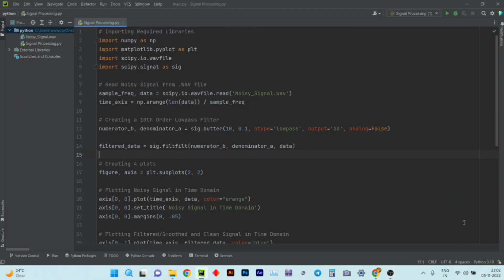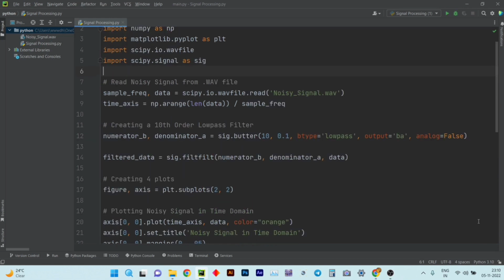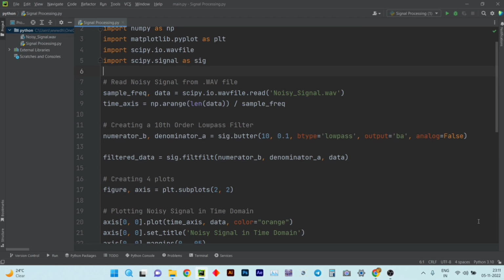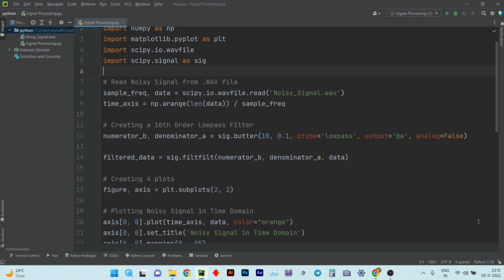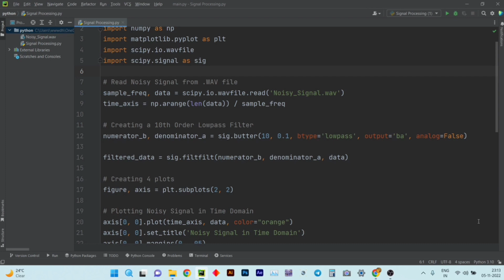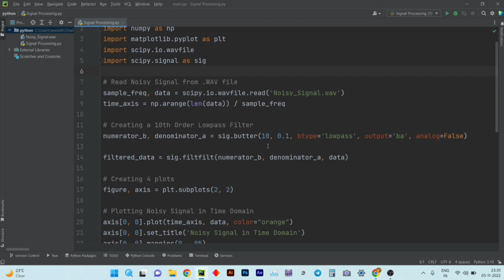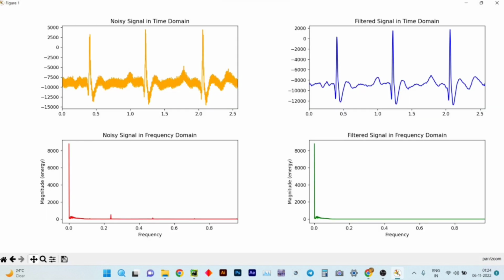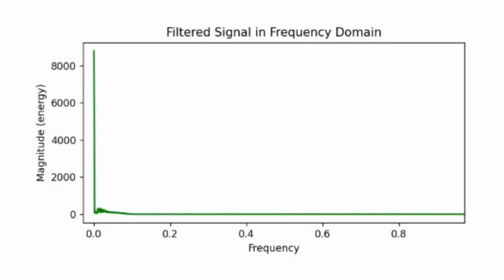NOISE Filtering in Python || Communication Engineering || Digital Signal Processing